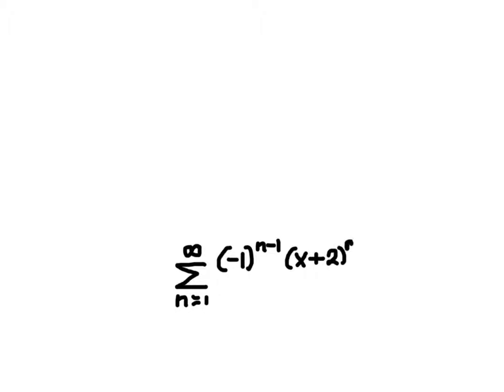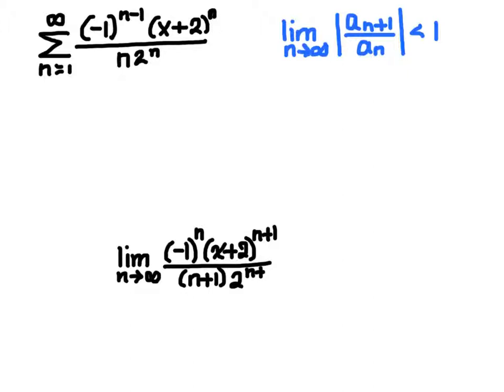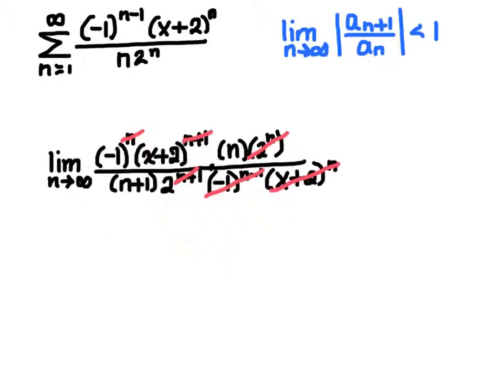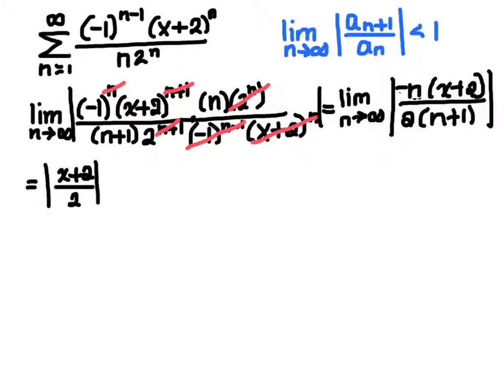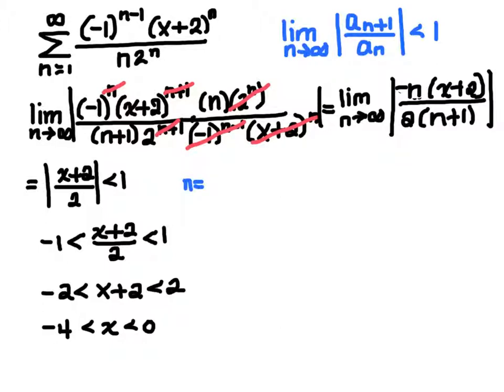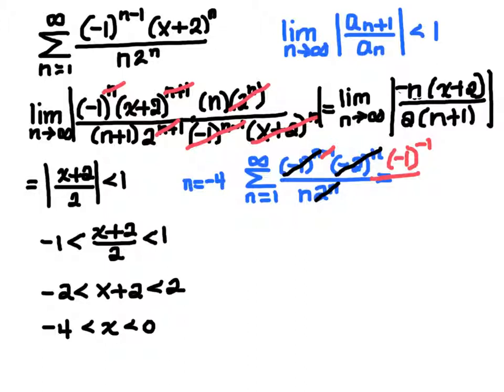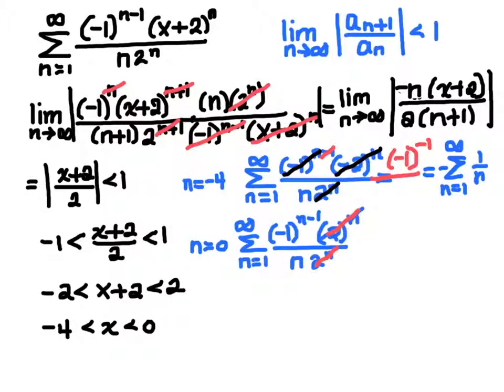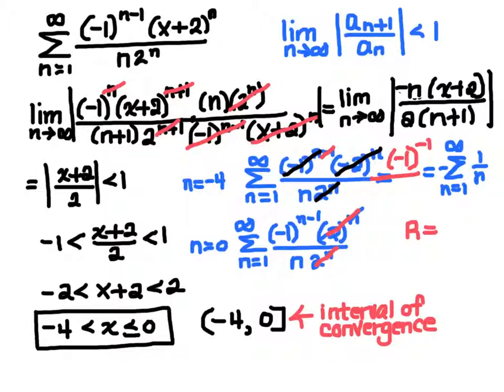Power Series Part 2